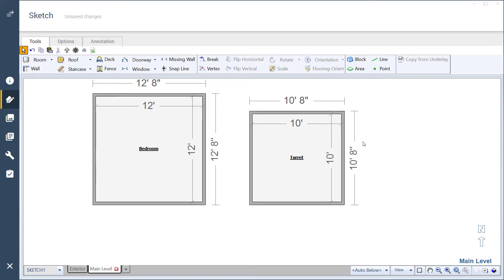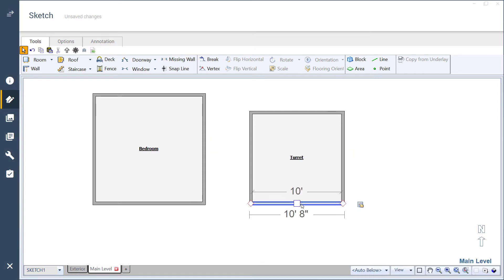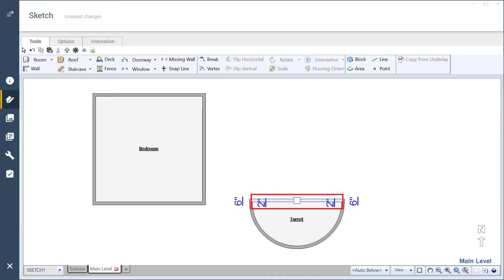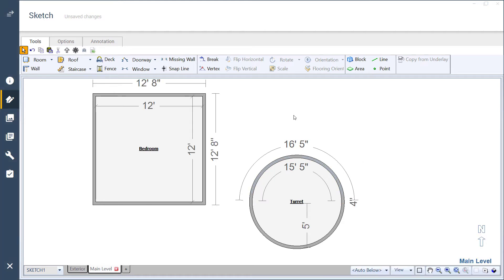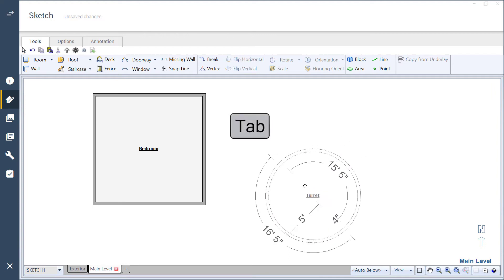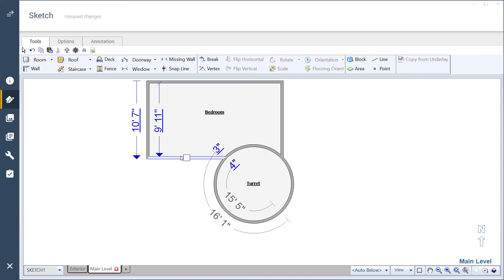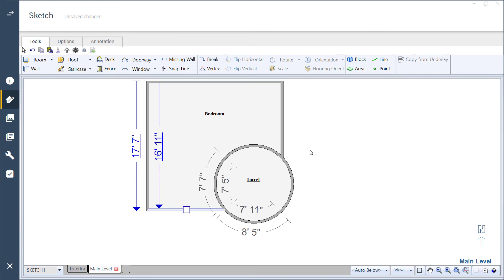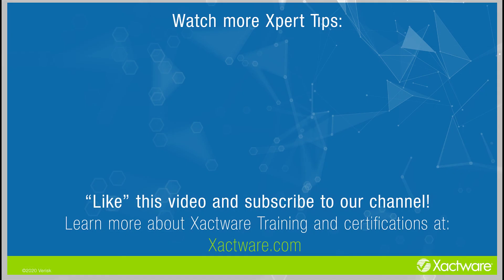Xactimate Xpert Tip: Adding a Turret Corner as its Own Room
Learn how to add a turret corner as a separate room and attach it to another room in Xactimate.